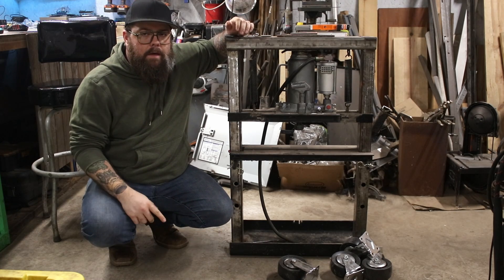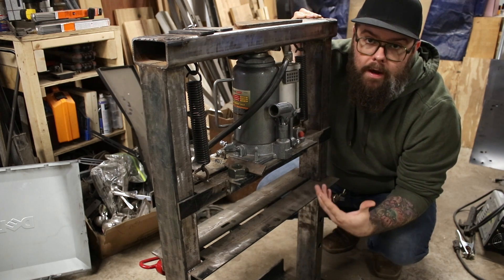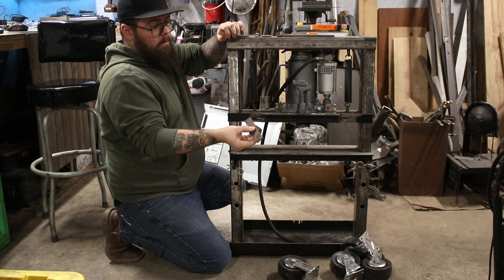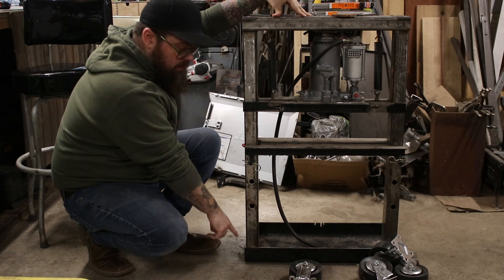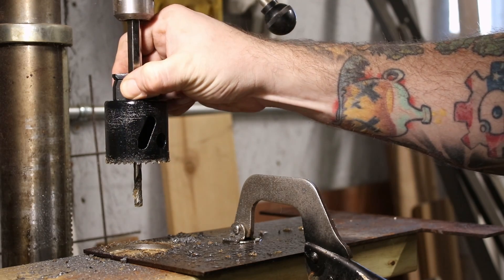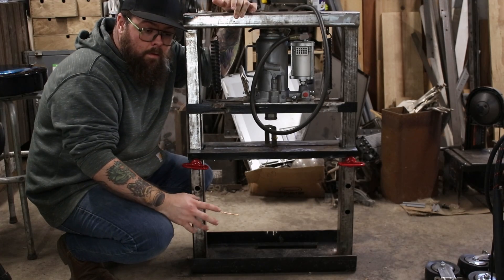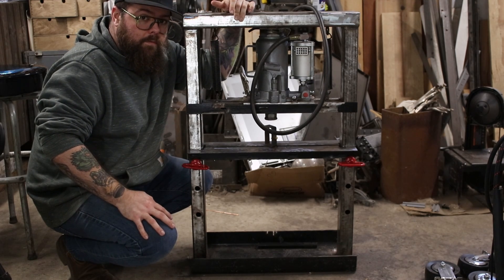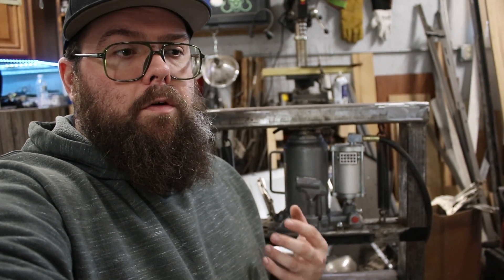DIY 20 Ton Hydraulic Shop Press | Made with Scrap Metal And Basic Tools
Follow along as I recap the DIY 20 Ton Shop Press made from scrap metal using only basic tools.  This press uses a 20 Ton Pittsburgh bottle jack from Harbor Freight.  Watch until the end, there is an epic failure, and a fix!

Simder Mig140 Flux Welder
Spyder hole Saw Kit
Yeswelder TIG-205DS
YesWelder Large View Welding Hood
Metabo HPT Grinder
Benchmark Abrasives Flap Discs
Eastwood Rod Forming Tool

Cameras:
Anker C200 USB Camera
iPhone 13
Canon 80D
Canon T4i

Microphones:
Samsung Q9U Dynamic USB/XLR Mic